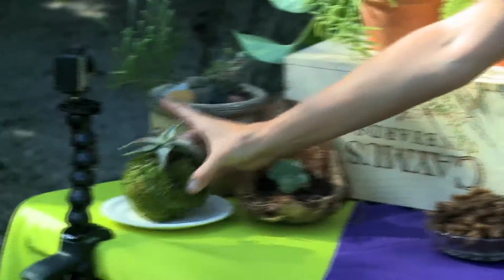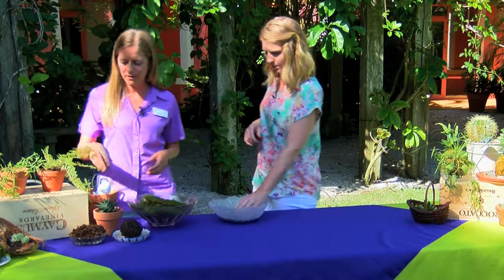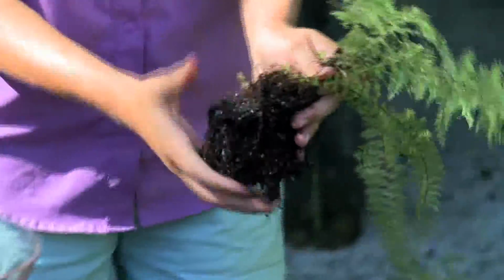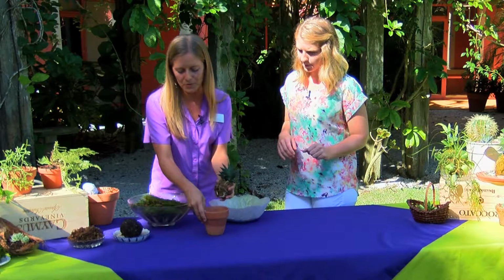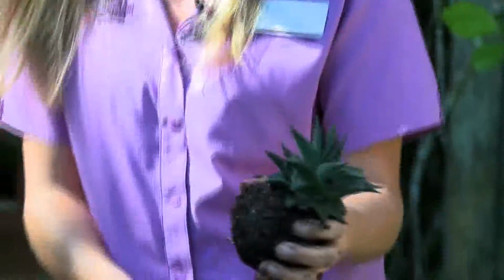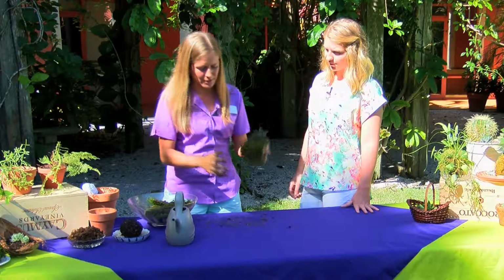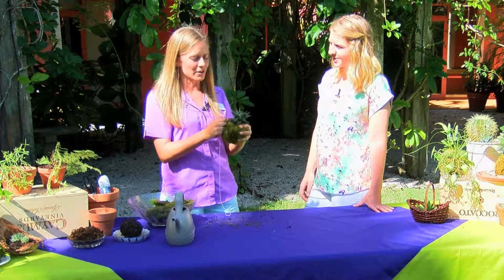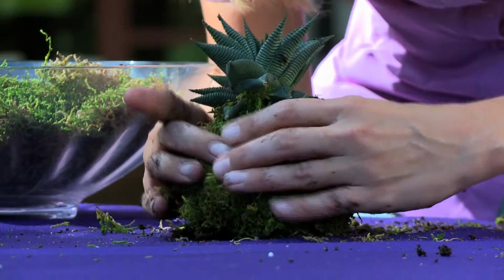Shelby Reynolds at The Naples Botanical Garden